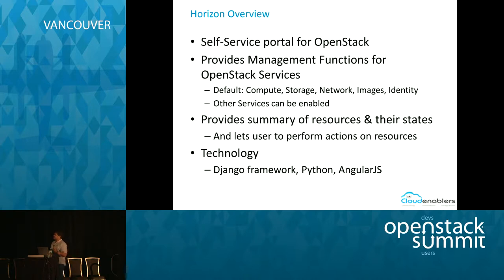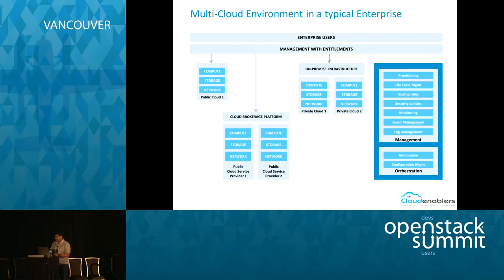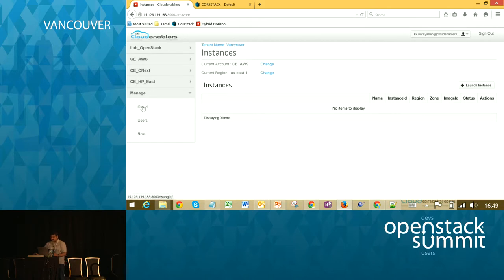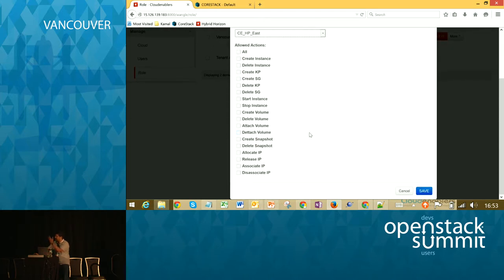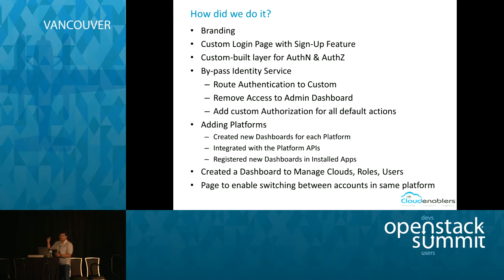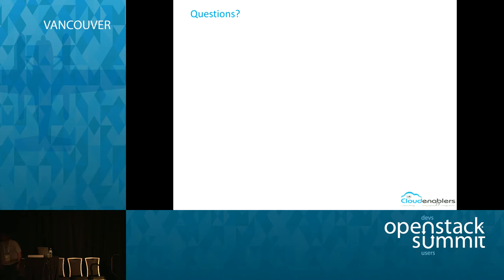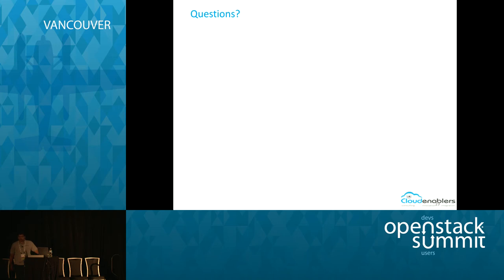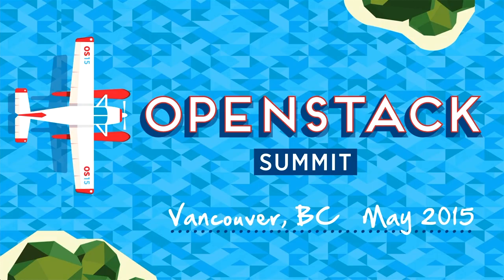Extending Horizon for Multi-Cloud Management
As per a recent cloud survey, 74% of the enterprises have a hybrid cloud strategy. OpenStack is one of the most preferred platforms for such hybrid cloud requirements. While there are multiple players in the market today addressing the hybrid cloud management needs, this talk focusses on extending Horizon to manage such hybrid cloud environments.